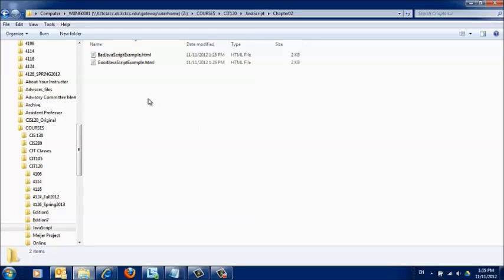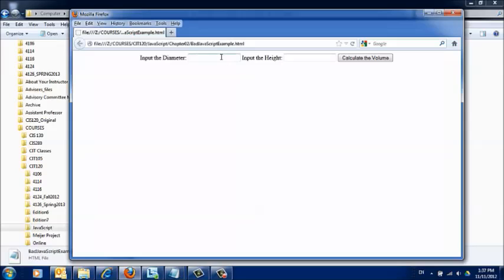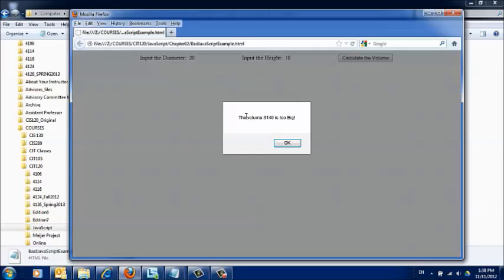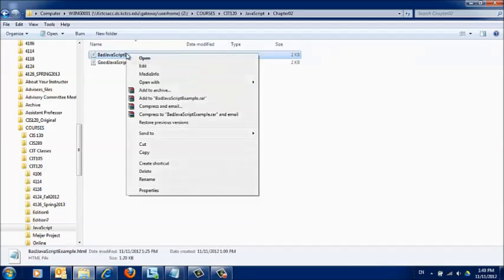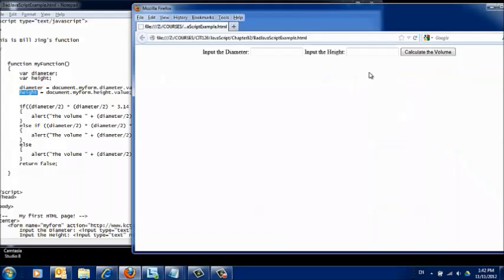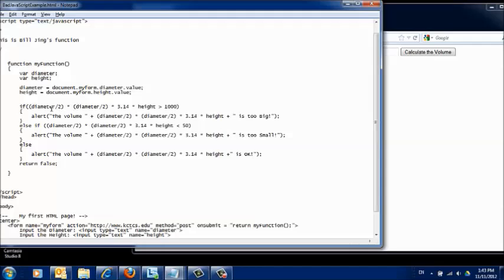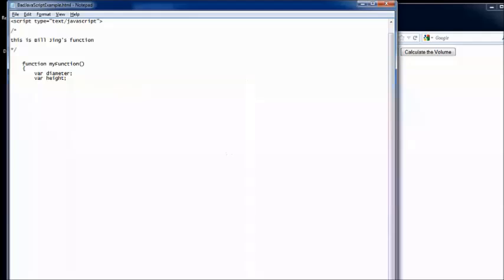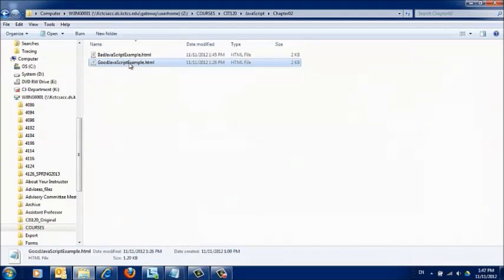Modularizing a Program - Part 1